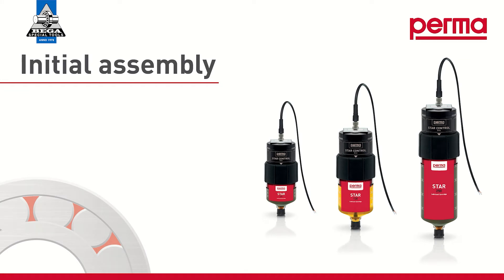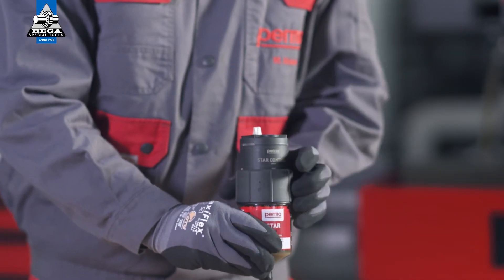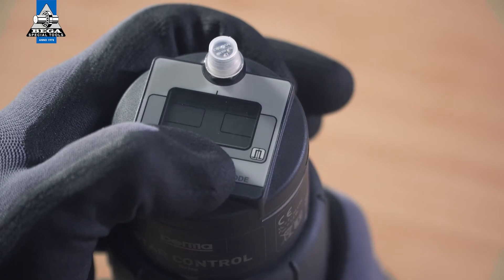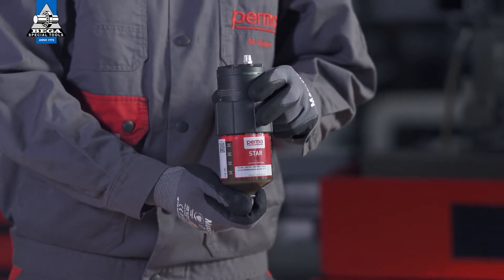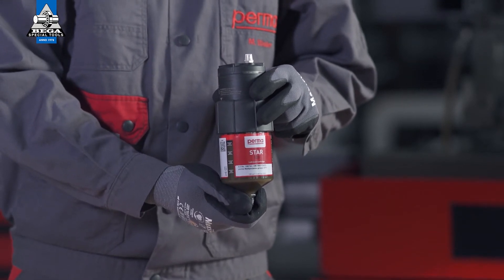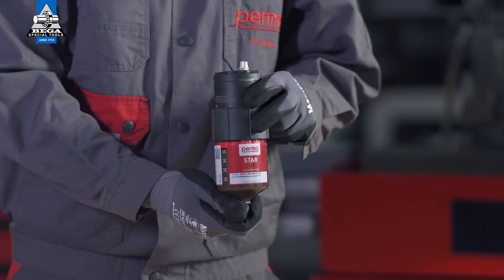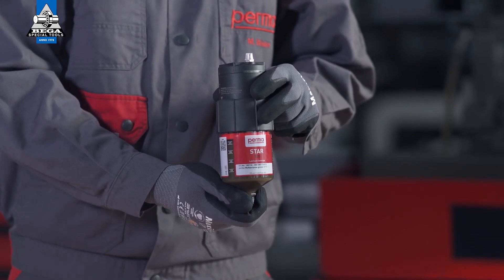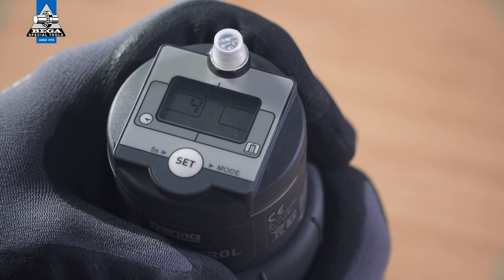Perma Star Control lubrication - Schaeffler Smart Maintenance Tools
PERMA STAR CONTROL 2.0
perma STAR CONTROL is machine / PLC controlled and can easily be integrated into machines with external power supply. The operating status can be transmitted to the PLC. The lubrication system offers two operating modes - TIME and IMPULSE - for more flexibility. In TIME mode, discharges are only carried out when the machine is in operation. In IMPULSE mode, the system discharges a predefined lubricant amount every time external power is applied. The desired mode can be selected via the display. perma STAR CONTROL consists of an electromechanical drive unit with LCD display and an LC unit (available in three different sizes 60 cm³, 120 cm³, 250 cm³). The system discharges exact amounts independent of temperature and up to 6 bar counter pressure.